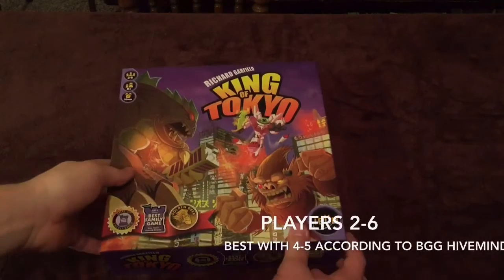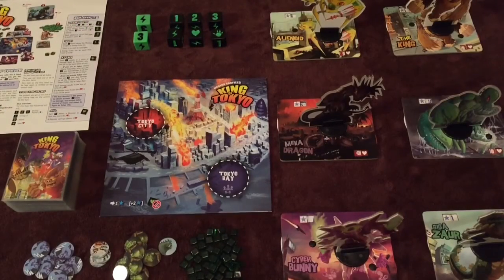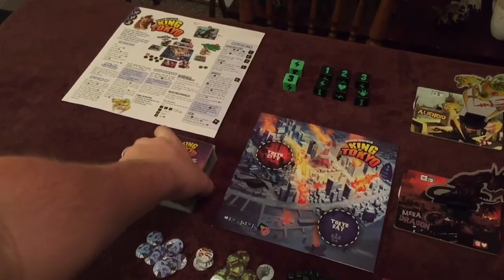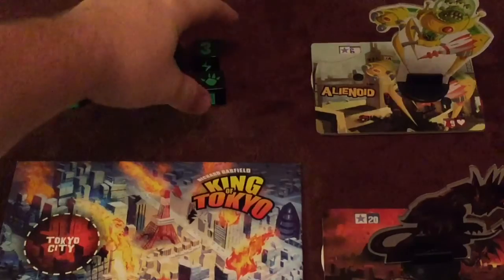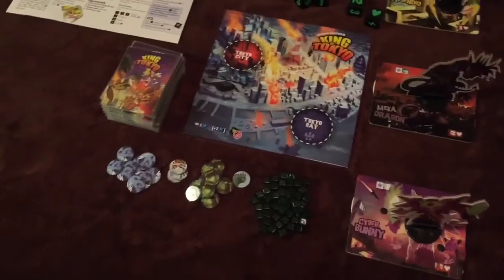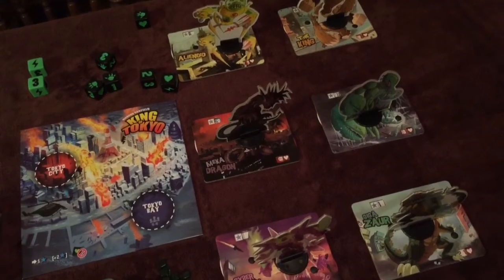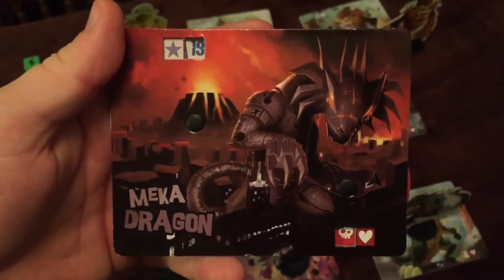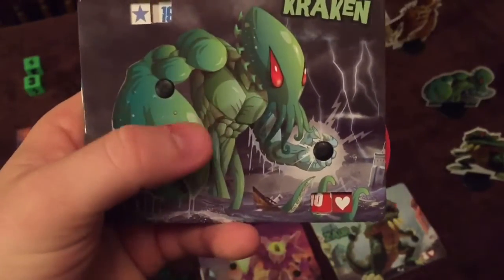King of Tokyo - The Components - Bored Online? Board Offline! 58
We take a look at the components included in this very popular dice rolling, city smashing, monster game!

BGG - thebaker1983